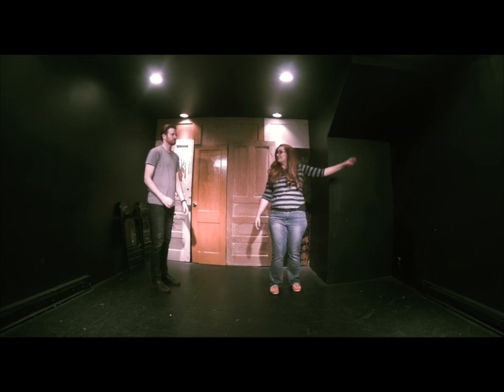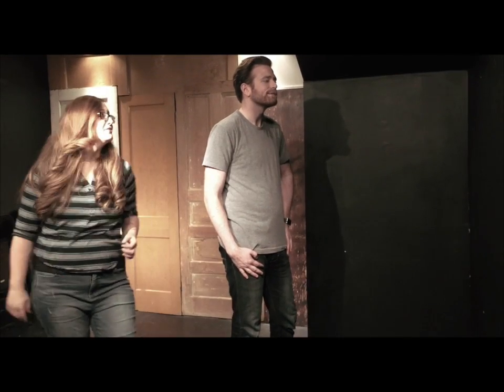Mary Todd Lincoln: The Real Babe-raham Lincoln PROMO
This is the introduction format for the improv duo Mary Todd Lincoln: The Real Babe-raham Lincoln, performed regularly at The Harrisburg Improv Theatre. For more info about shows and classes, visit hbgimprov.com.